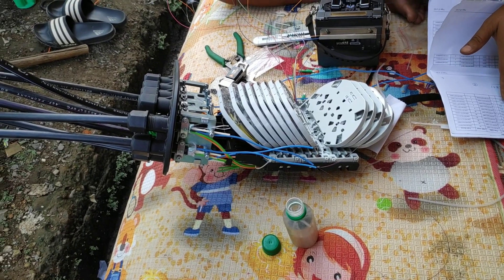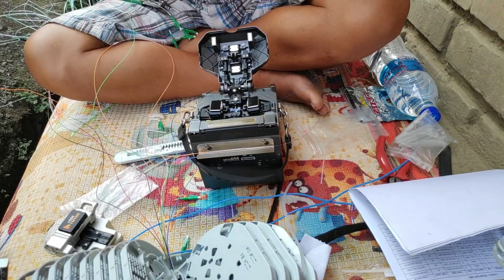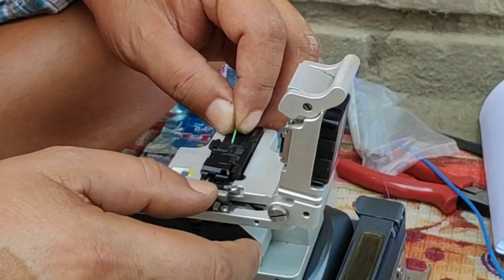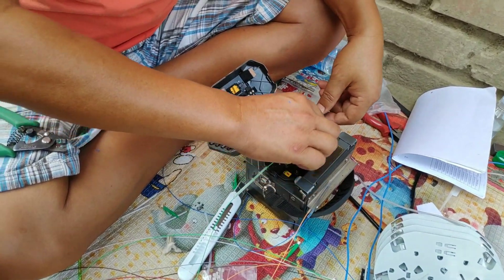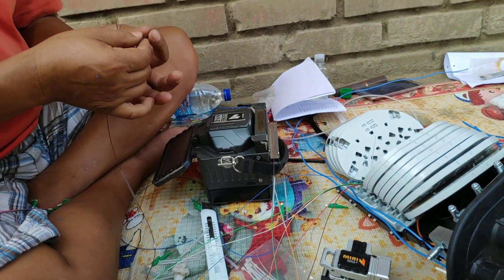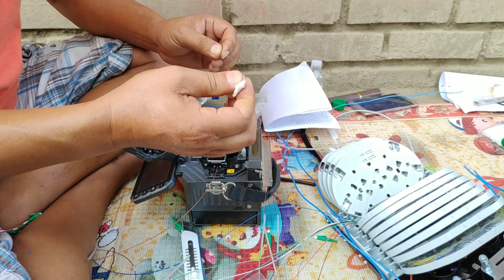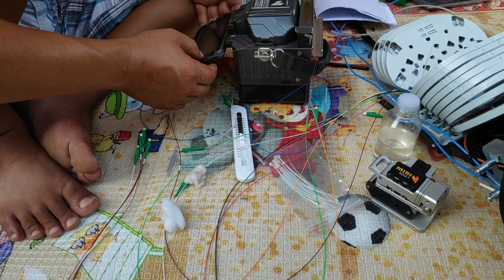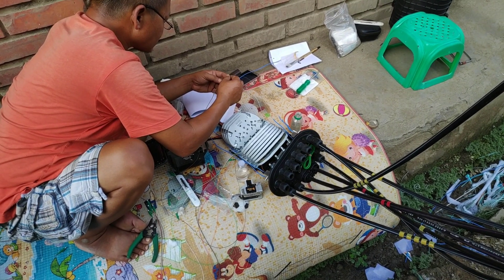JiO GigaFibre || JiO Broadband || Churachandpur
The person in the video is a technician working for JiO company setting up JiO GigaFibre cable for Churachandpur area. So within few month JiO is going to provide JiO broadband service in the town.

Location: Center Road, Churachandpur